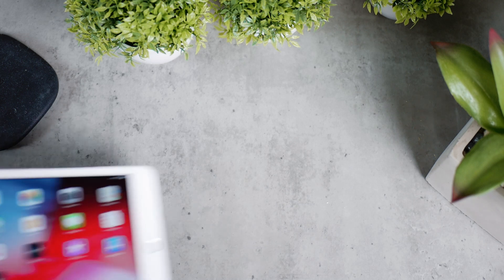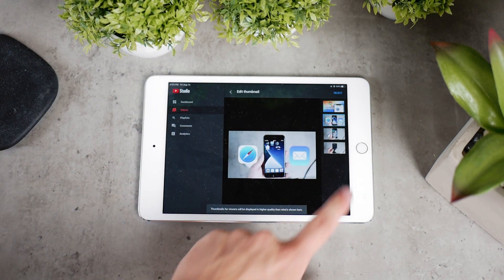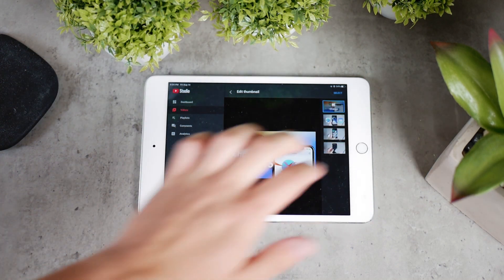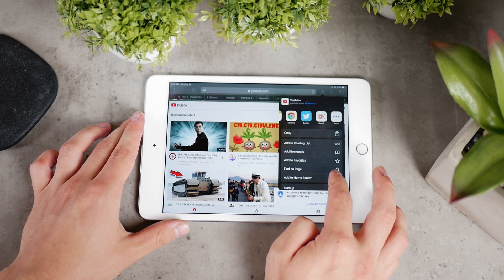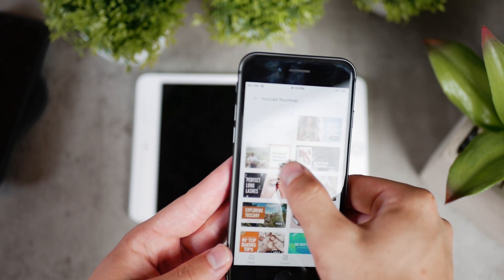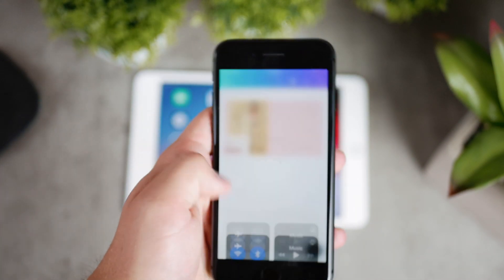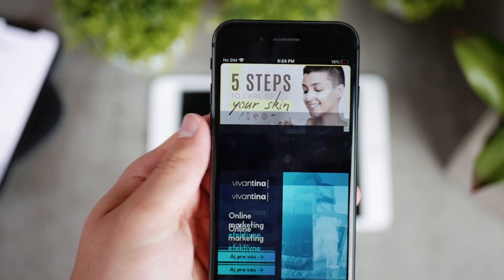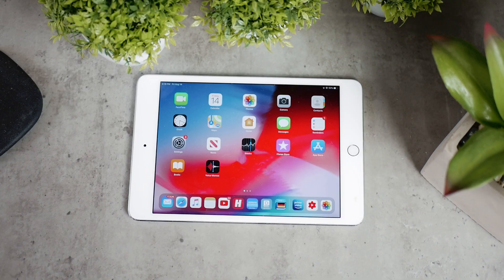How to Put a Thumbnail on Your Youtube Video iPad - 2021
People using iPad to edit and upload videos to youtube also need a way to make and publish nice thumbnails for their youtube videos. And there some apps you can try out in order to get the most out of your iPad.